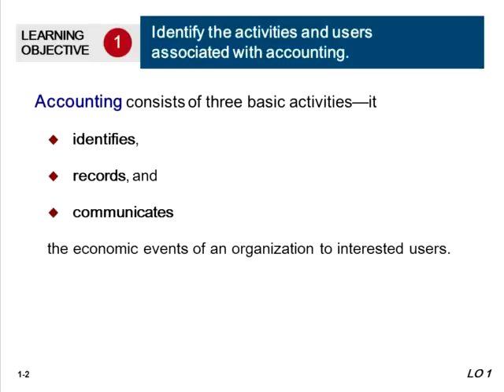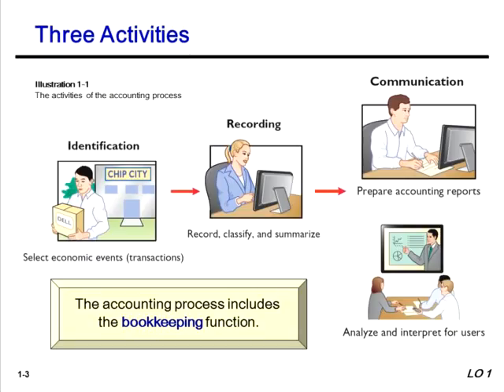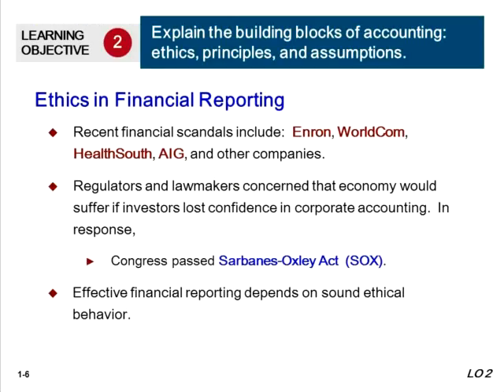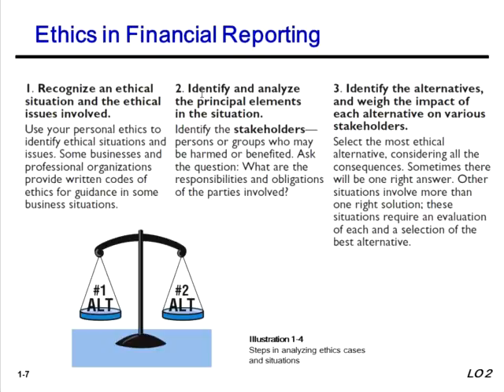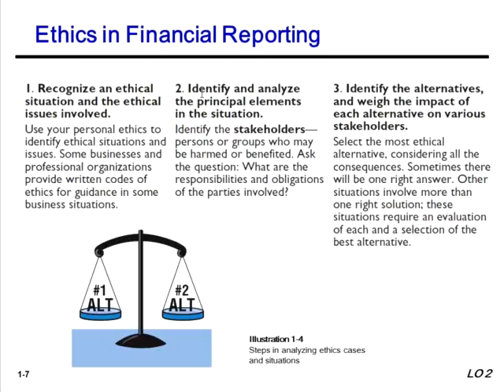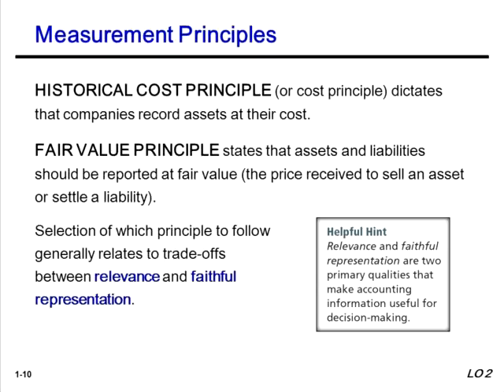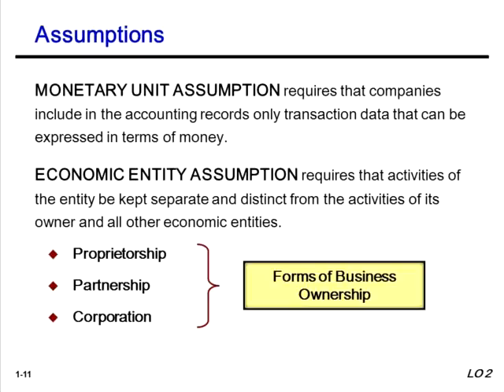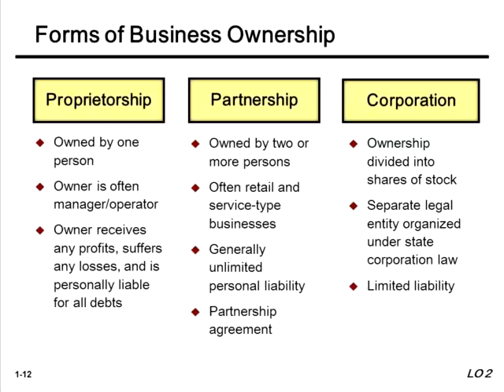Ch 1 Part 1 Introduction